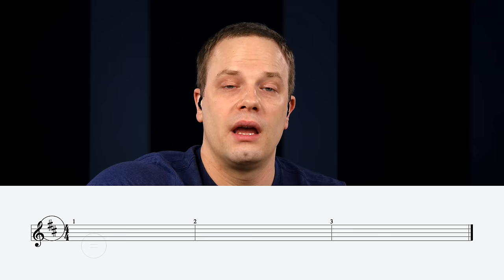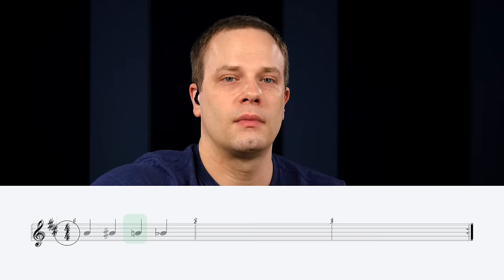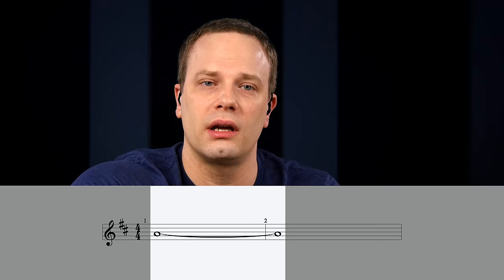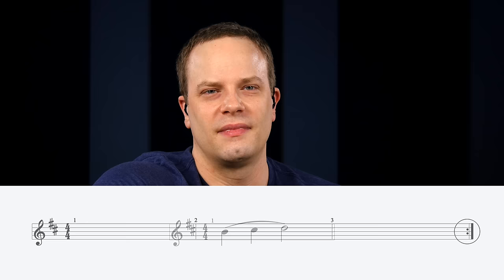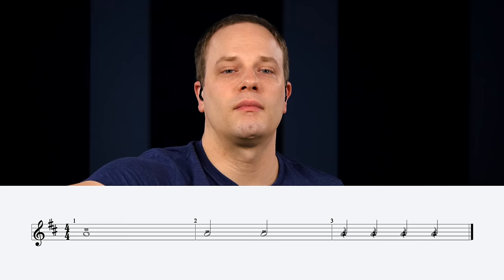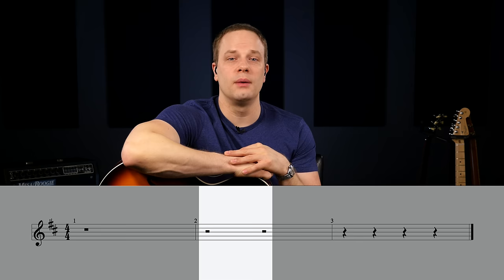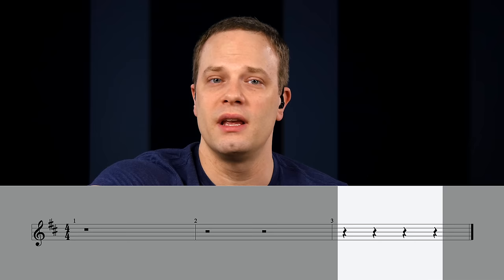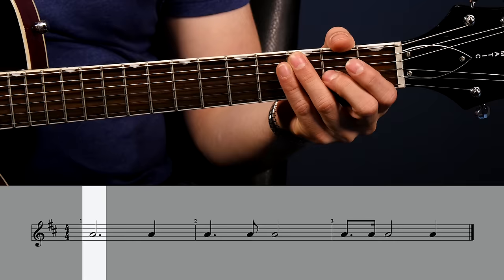How To Read Guitar Sheet Music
Being able to read sheet music is a great skill that every guitar player should at least try to acquire. Reading on the guitar can be pretty difficult for some players. Many guitar players start trying to learn how to read sheet music only to get frustrated and quit. In this lesson we'll take a look at the common elements you'll come across when reading sheet music. I'll also go into some more detail about the most important ones. Hopefully, after this lesson, you'll have a basic understanding of how to read sheet music on the guitar.

Chapters
0:00 Introduction
0:06 How To Read Guitar Sheet Music
3:34 Names Of The Lines & Spaces
5:08 Key Signatures
6:02 Time Signatures
7:57 Rhythm
10:23 String & Finger Indicators